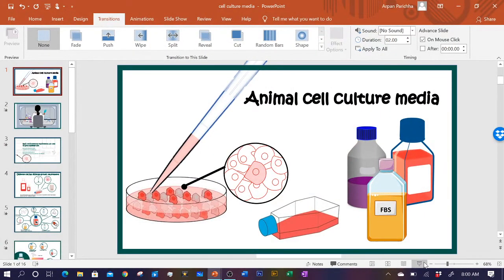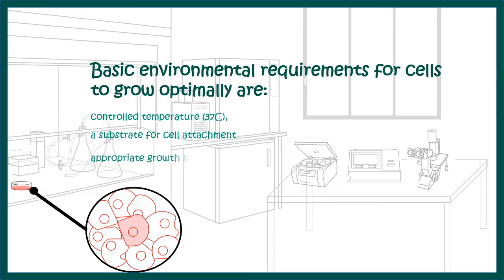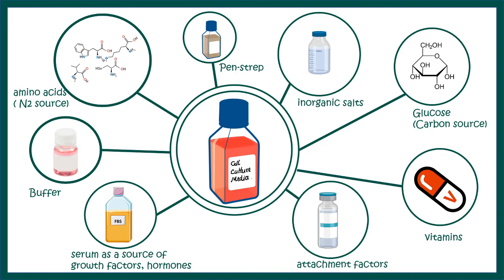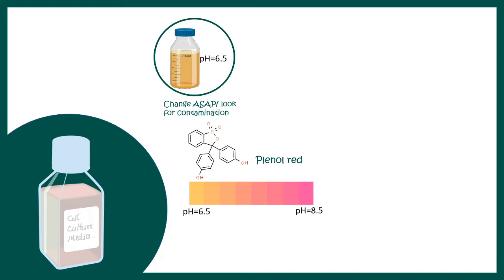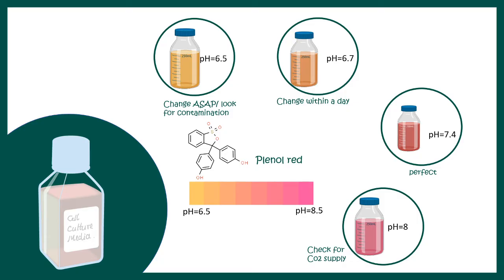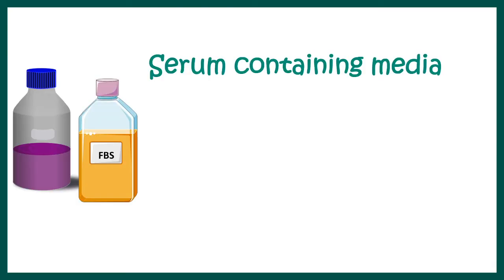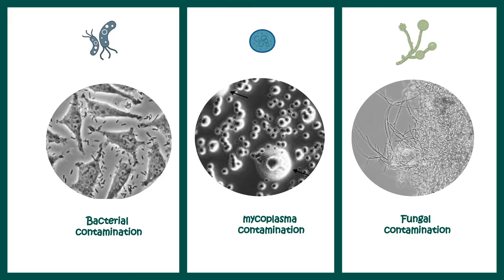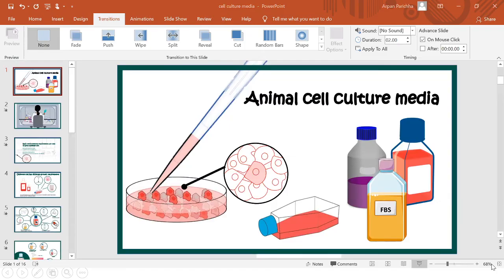Animal cell culture media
Cell culture media generally comprise an appropriate source of energy and compounds which regulate the cell cycle. ... Animal cells can be cultured either using a completely natural medium or an artificial/synthetic medium along with some natural products.